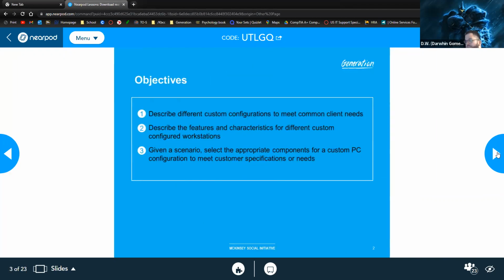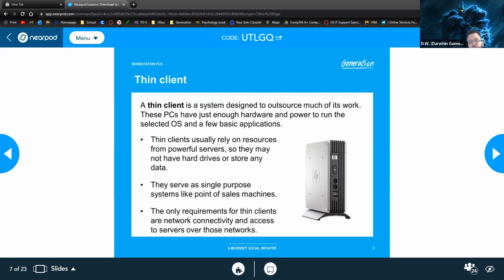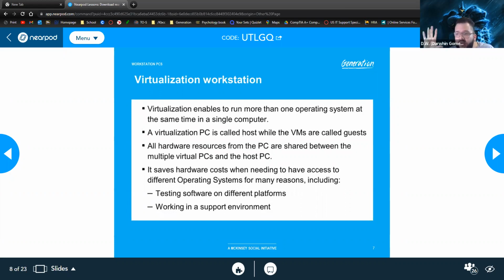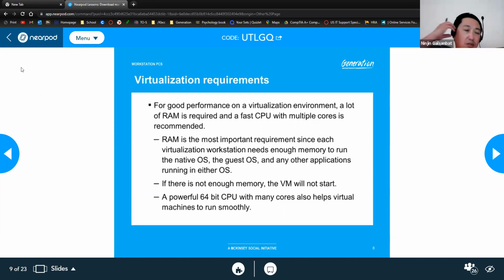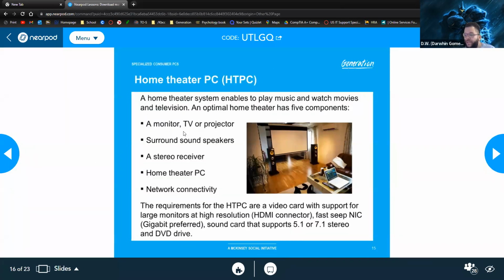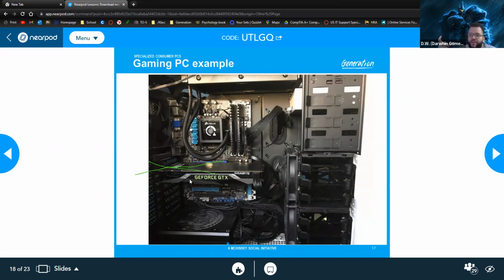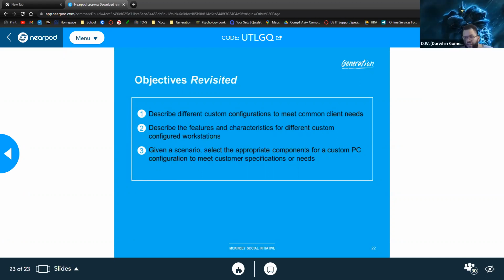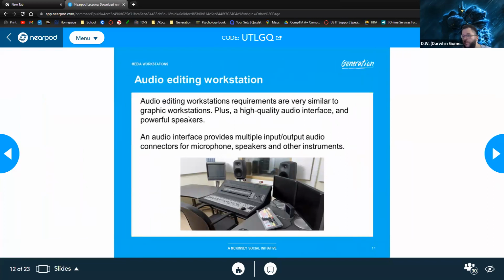T-14 (NYC2) Custom Configurations